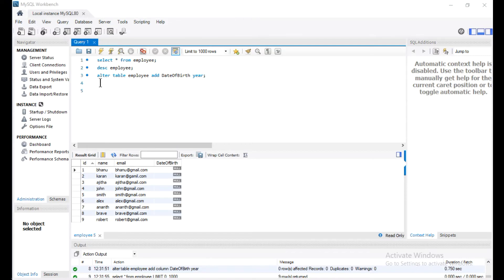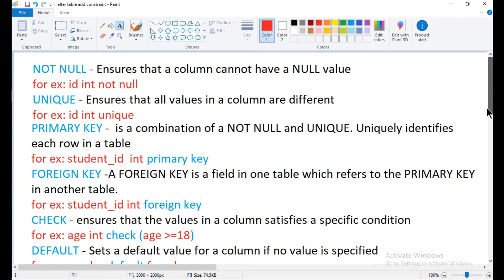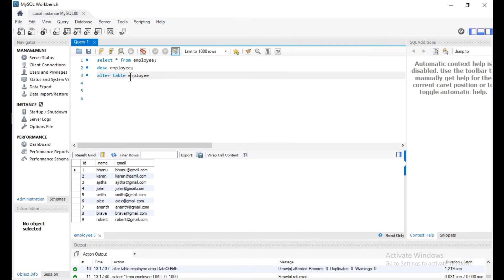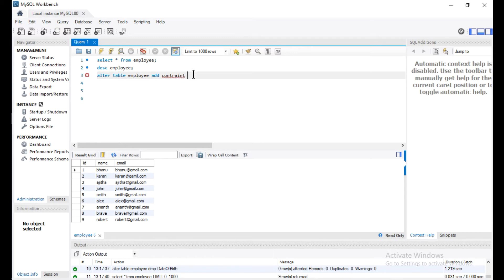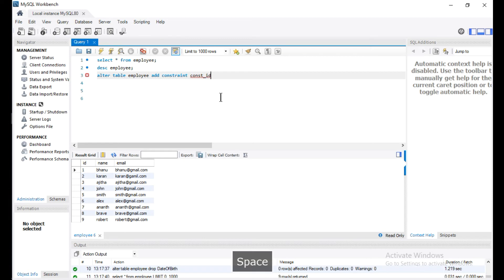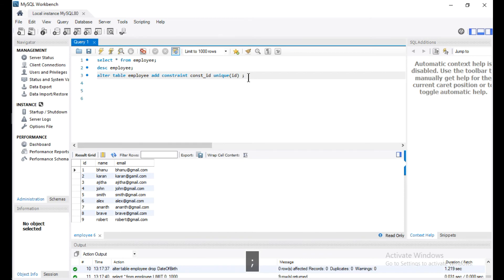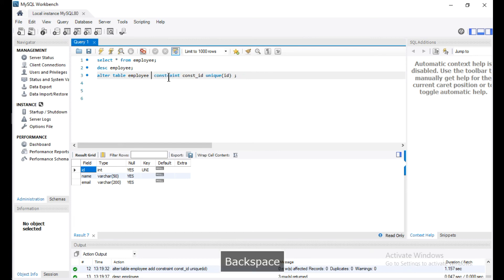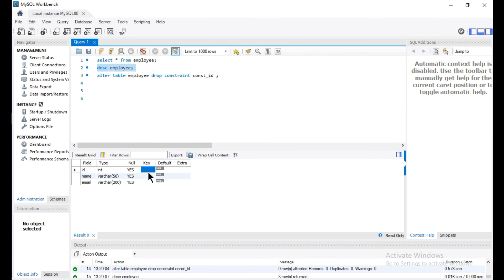SQL Tutorial - The ALTER TABLE Command || ALTER TABLE for Adding Constraint to Column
hello guyzz... in this tutorial i have explained on how to ALTER TABLE for Adding Constraint to Column with an example of adding unique constraint to column id.